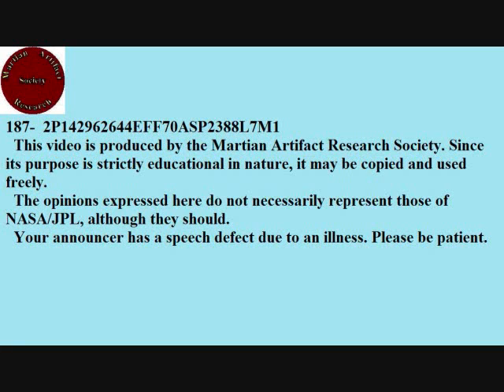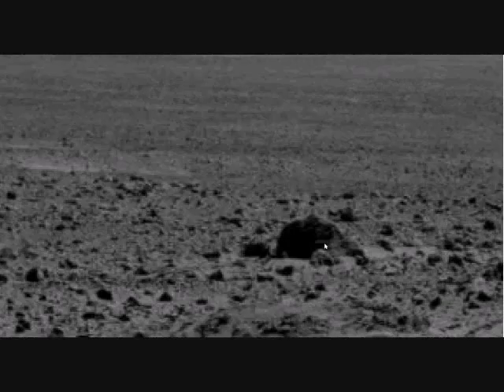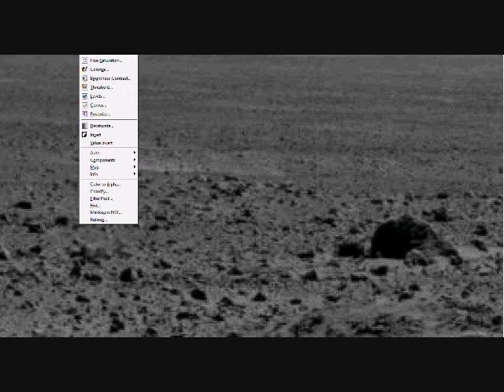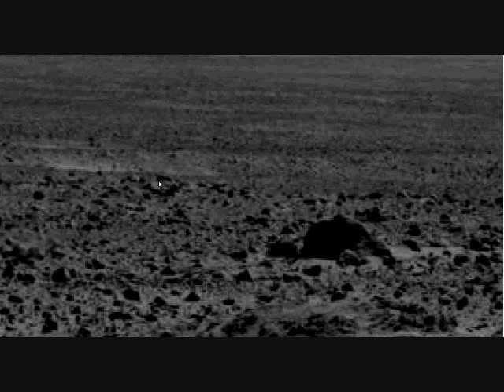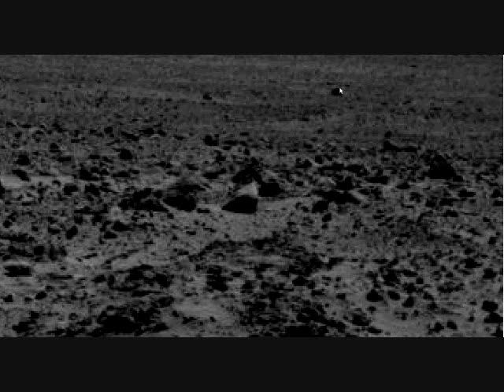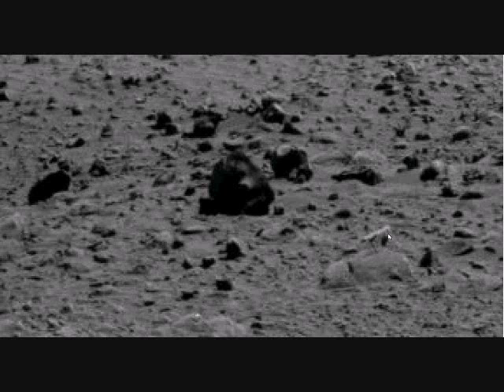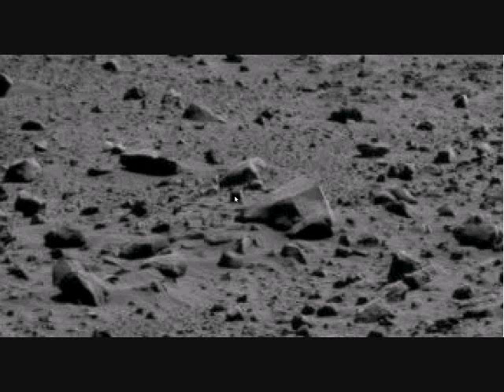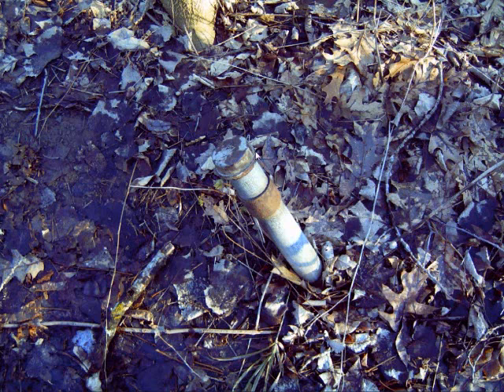Another Martian tunnel, with Roman-style arch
Another Martian tunnel in a Martian formation is spotted (Spirit sol 187). The tunnel is a symetrical arch similar to Roman-style architecture, and has artificial (concrete?)  structures in front of it. Also featured is an underground artifact, complete with pipes, a peculiar box-like artifact and a small object on a rock.  I also include photographs from an artificial "hill" from Hemlock lake, NY.